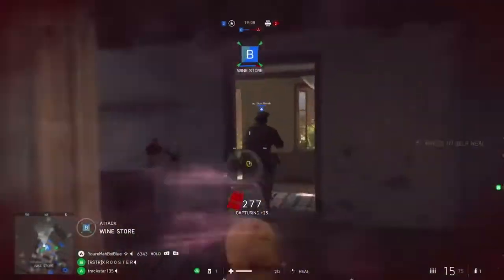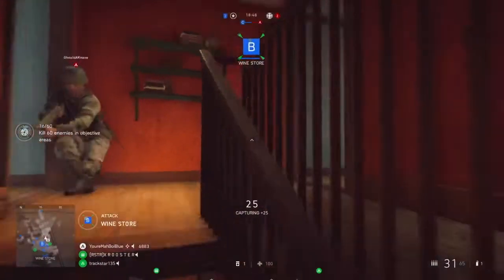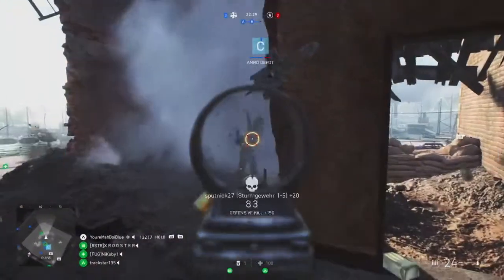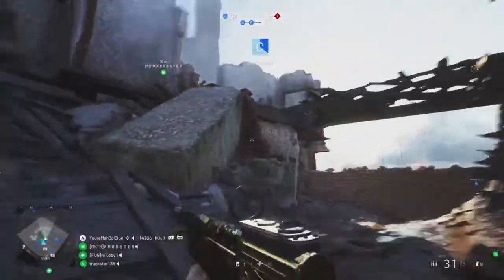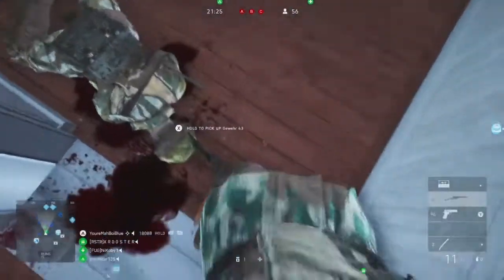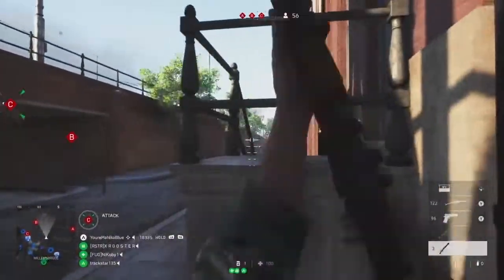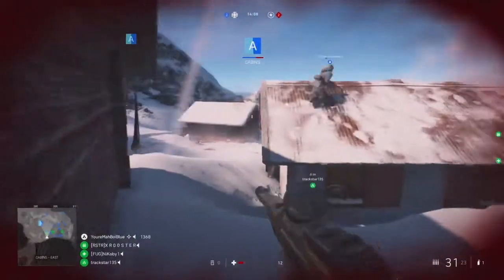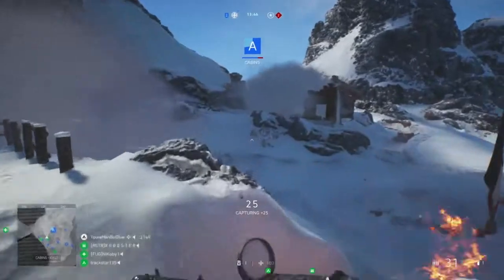Sturmgewehr 1-5 600 Kill Mastery |Battlefield V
600 kills (The new mastery) with the Sturmgewehr 1-5 took me a sec to get the video up but I did it!

If you wanna help me with more content drop a comment on what gun you'd like me to get 600 kills with next!